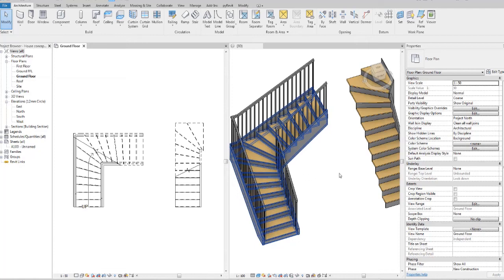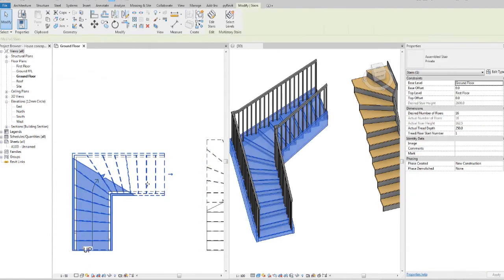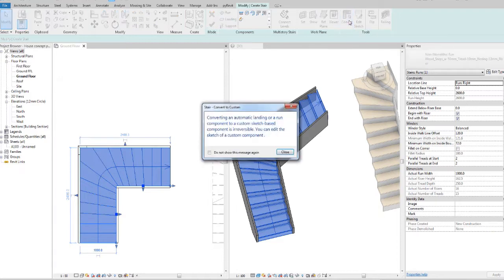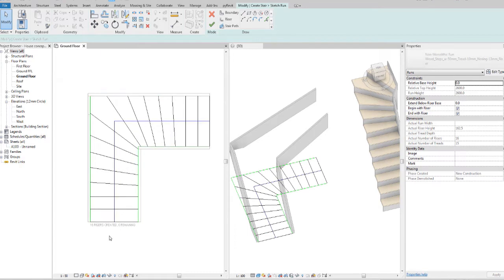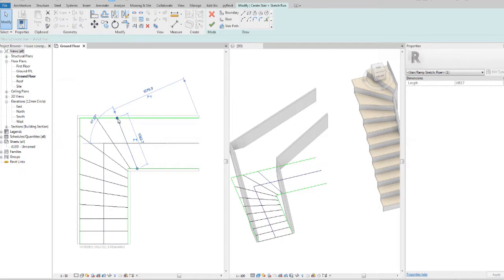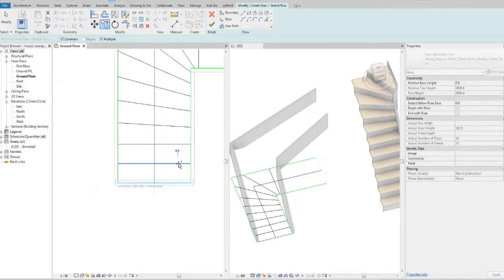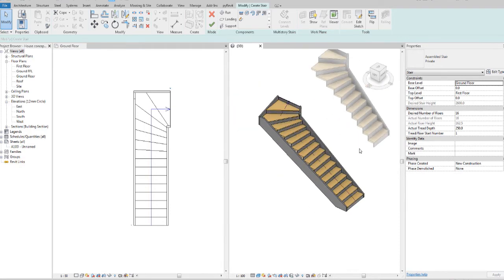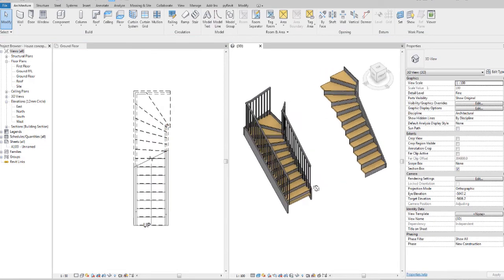Editing Stairs in Revit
A quick video showing you how to edit an L shaped staircase/stairs so you can fit it in your house design like how normal real life houses have stairs.